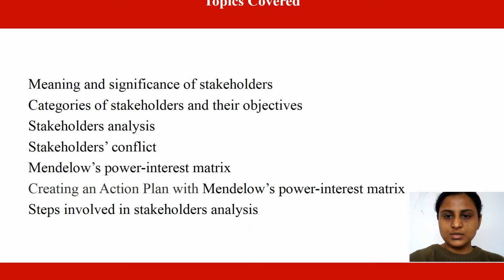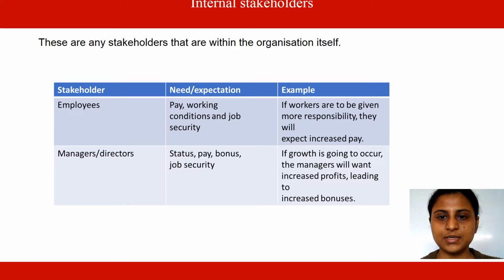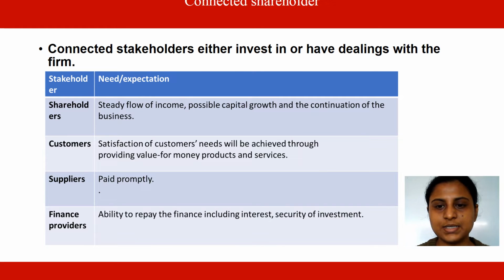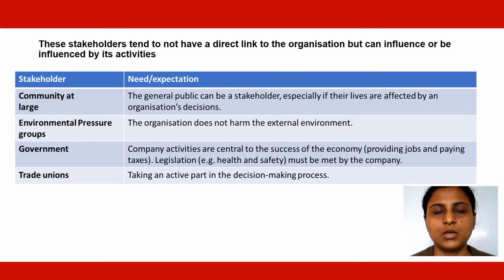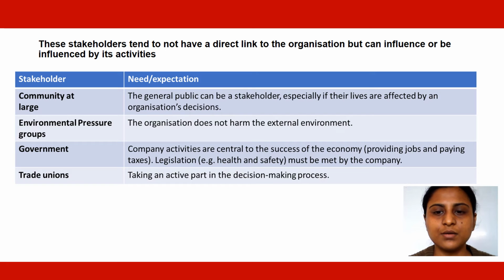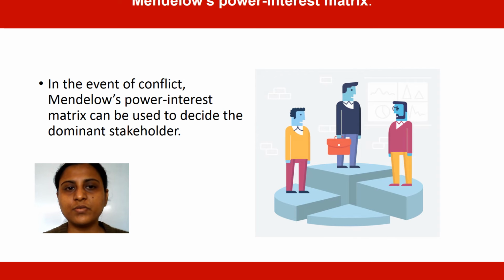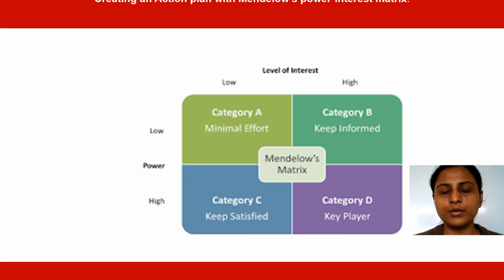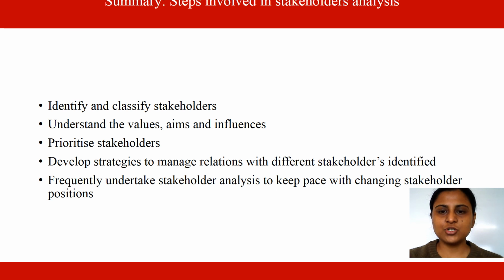BCOM3042, Principles of Banking: Stakeholder Analysis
Stakeholder Analysis